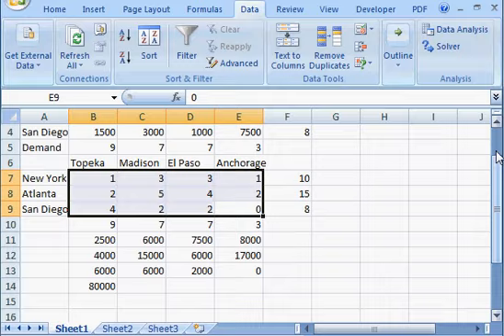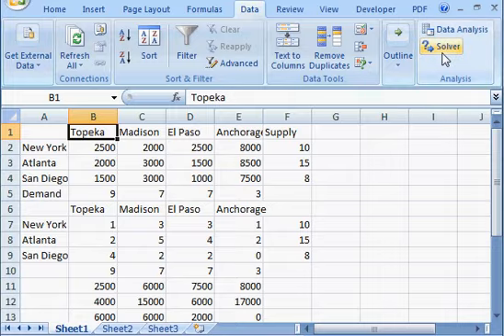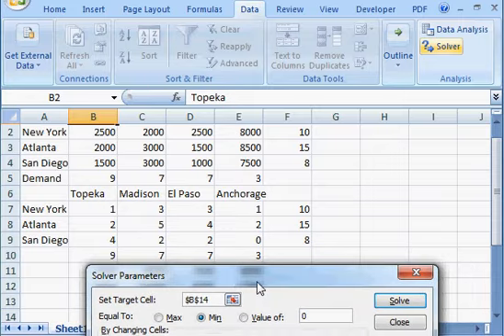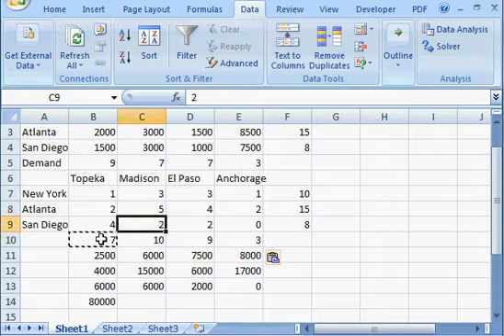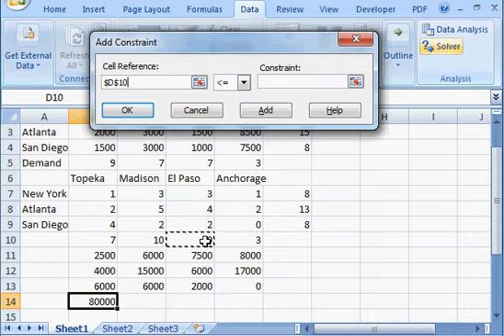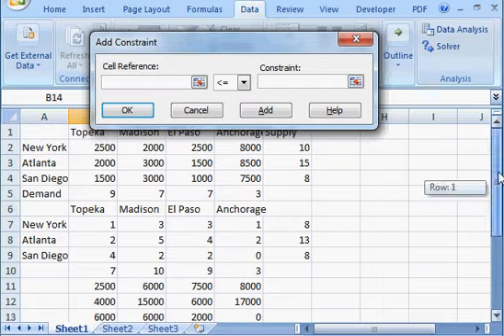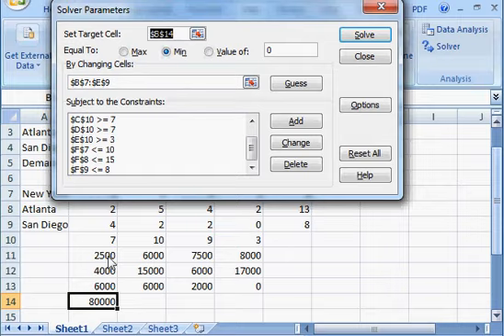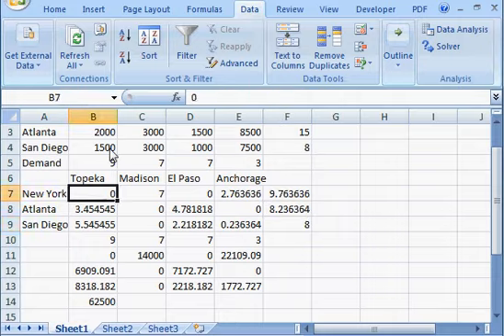MGMT 560 linear programming problem example part 2